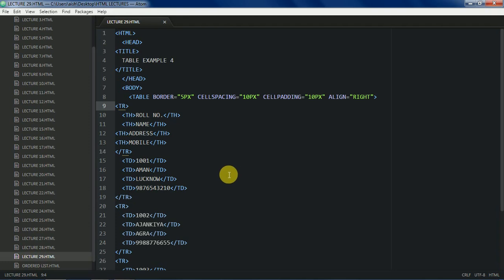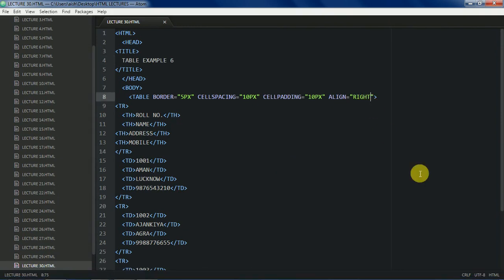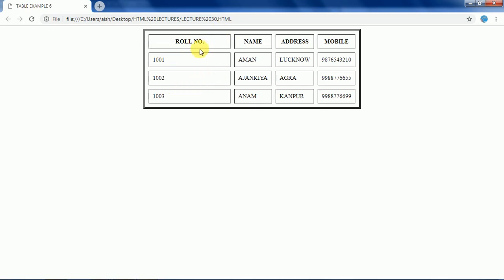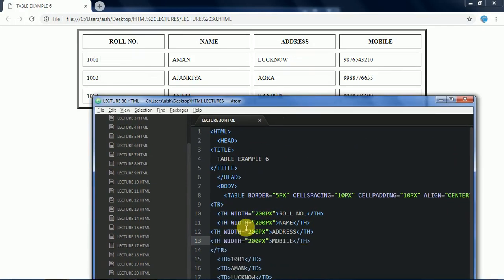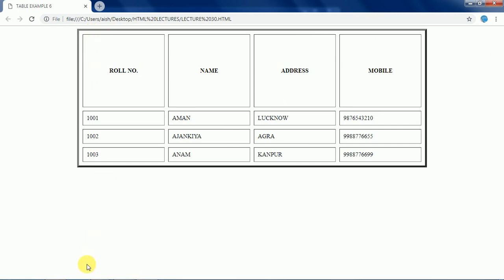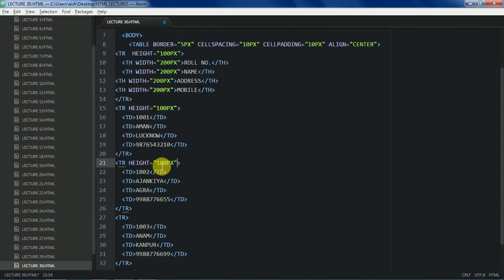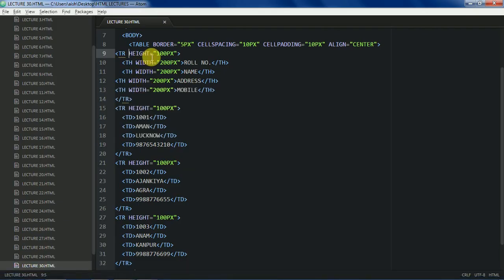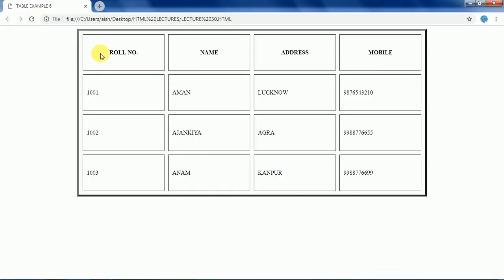LECTURE - 30 - TABLE - EXAMPLE - 6 - HTML - WEB DESIGNING SERIES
This Video Lecture Includes An Illustration To Table Tag and it's attributes.